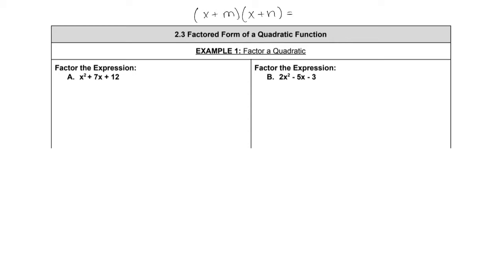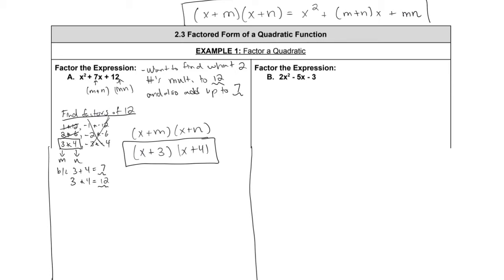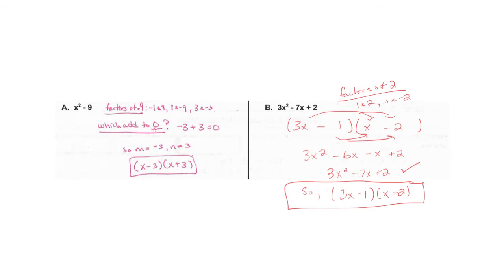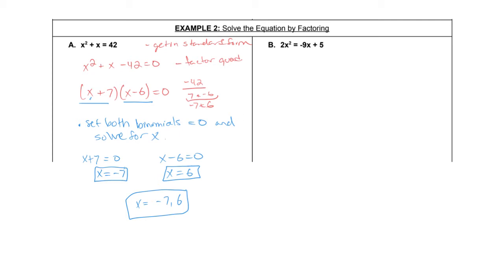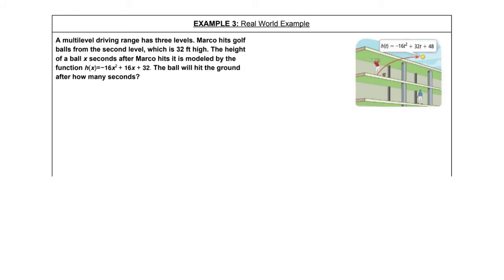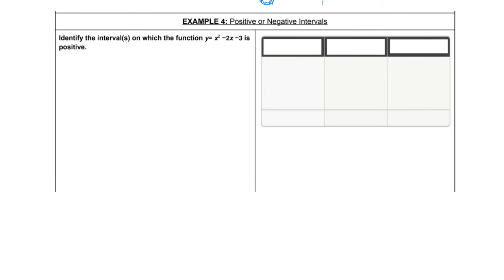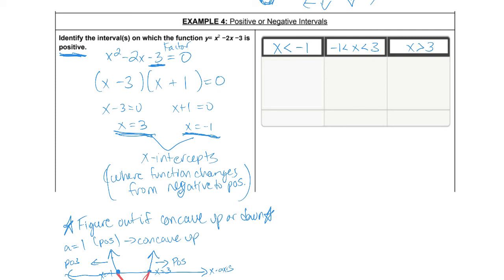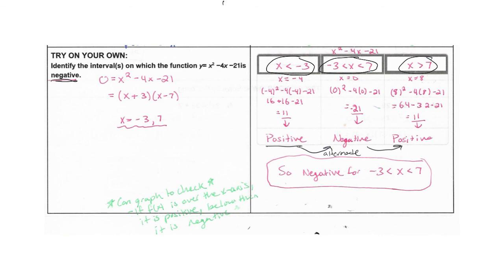2.3 Notes Alg 2